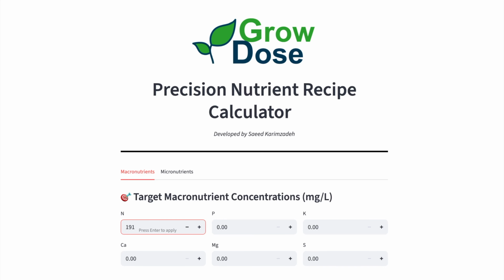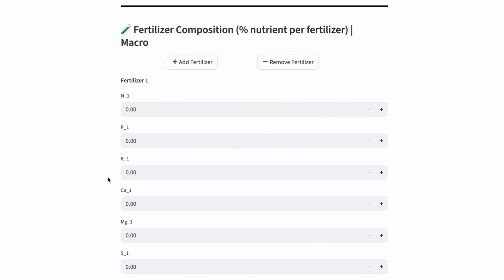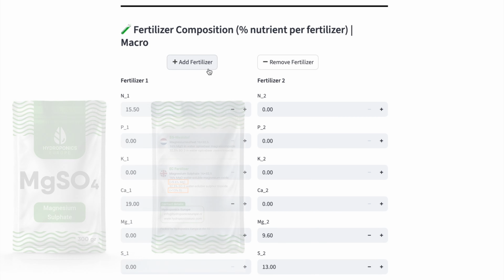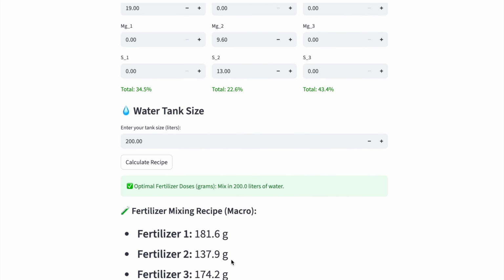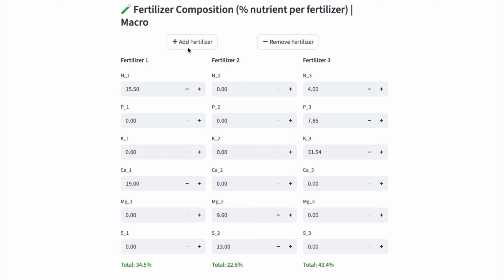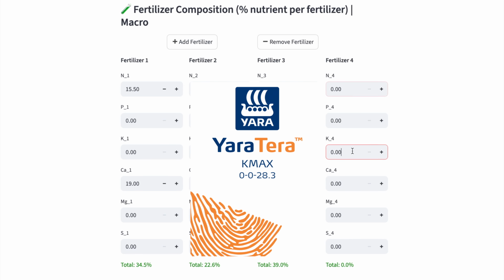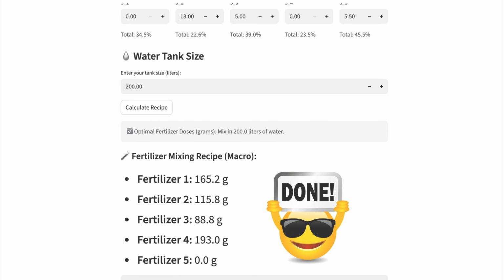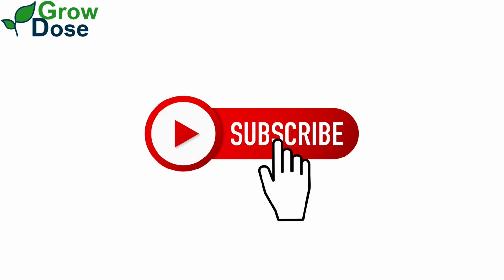Adjust Water Quality for Growing Tomato. Which Fertilizer Set Saves You Money!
In this video, I’ll walk you through how to use a nutrient recipe calculator designed for precision hydroponics. We’ll set target nutrient concentrations, select different fertilizer sets, and see how GrowDose optimizes recipes to get as close as possible to your desired levels — while helping you save fertilizer and reduce waste.

We’ll run two examples:

Set 1: Three fertilizers from Hydroponics Europe (a Dutch supplier)

Set 2: Five fertilizers from the Yara portfolio

You’ll see step-by-step how to input fertilizer compositions, adjust for label differences (including conversion factors for phosphorus and potassium), and calculate the exact mass of each fertilizer to dissolve for your chosen solution volume. We’ll compare results, highlight differences in total fertilizer usage, and show how your fertilizer selection impacts precision and efficiency.

If you’re a hydroponic grower, greenhouse operator, or precision agriculture enthusiast, this tutorial will help you:

✅ Create accurate nutrient recipes for your crops
✅ Optimize fertilizer use and cut costs
✅ Achieve the exact nutrient profile your plants need